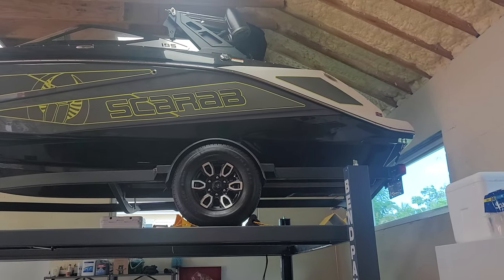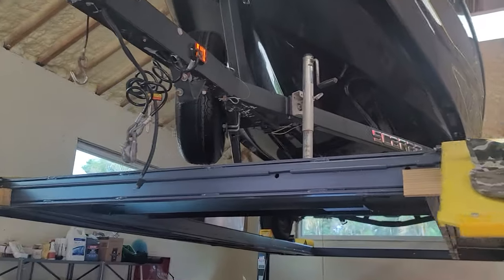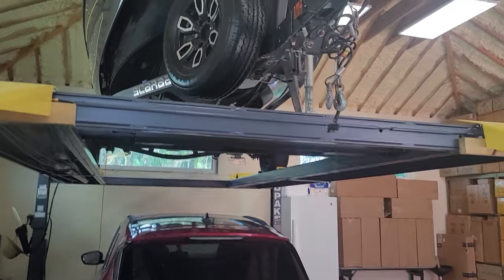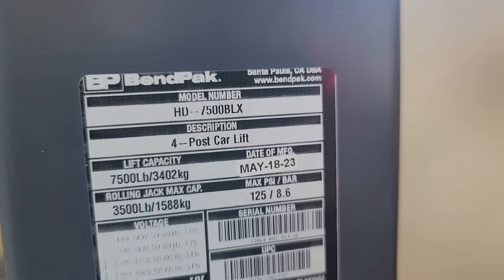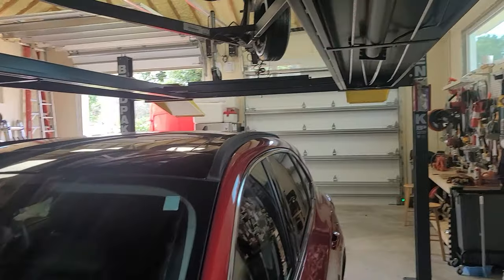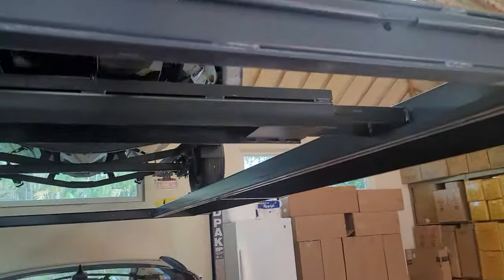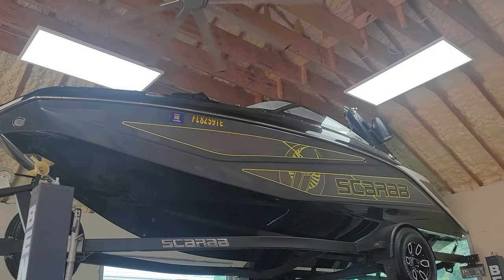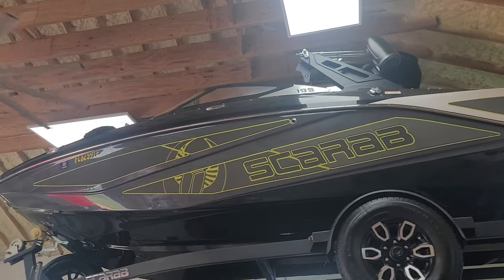BendPakHD-7500BLX with Scarab 195HO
I'm pretty happy with the lift. Only complain is the ramps. I have the lift pretty high to clear the car and to be able to walk under it without bending down, but the ramps hang real low that you would smack your head. I'm 5'10" and i clear them only after i put a couple of 2x4 to hold them up. It's a quick fix for now cause that's all i had.
I'll get some more videos on the lift and on the boat.

 I still need to work on my presentation and on my voice. I'm mumbling a lot in this video.